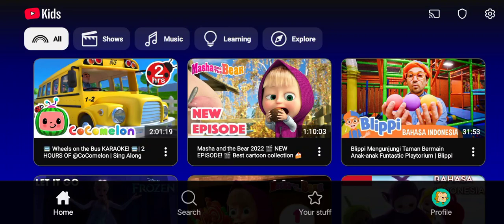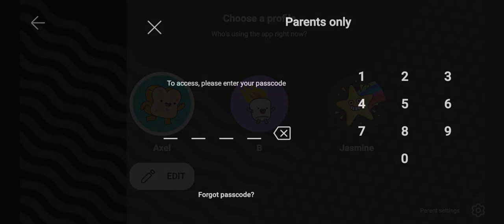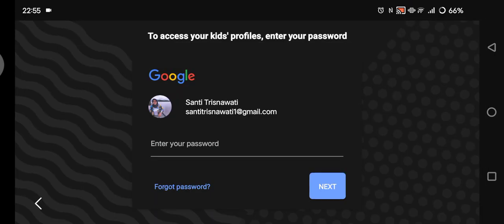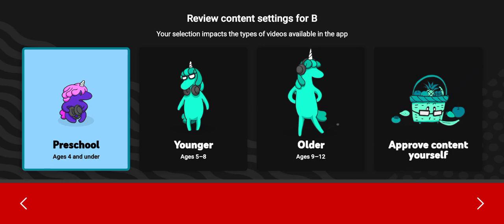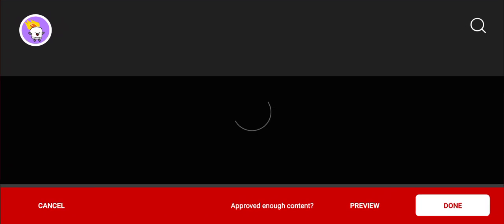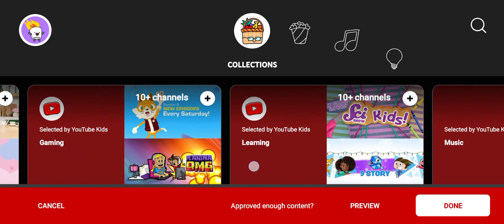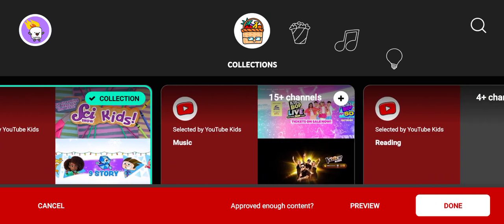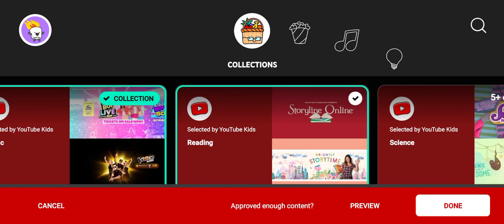💲 SIMPLE: How To Allow Certain Channels On Youtube Kids | Full Guide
Want to customize your child’s YouTube Kids experience? In this step-by-step guide, I’ll show you how to allow specific channels so your little one can enjoy safe and age-appropriate content!